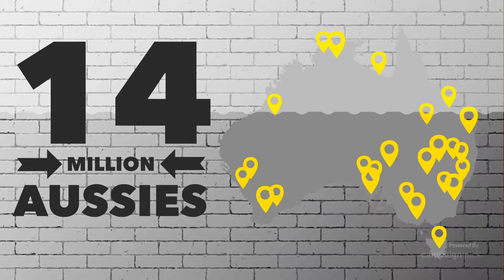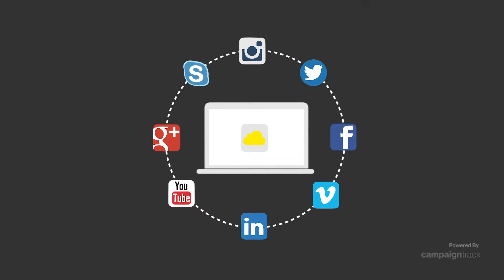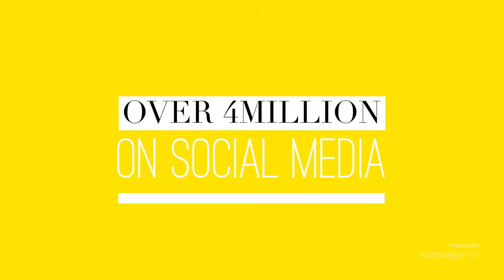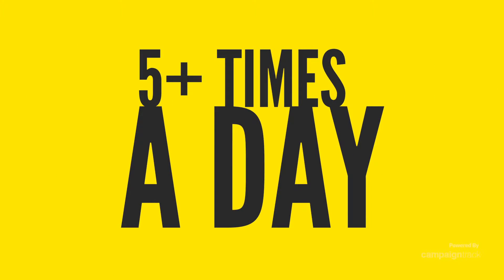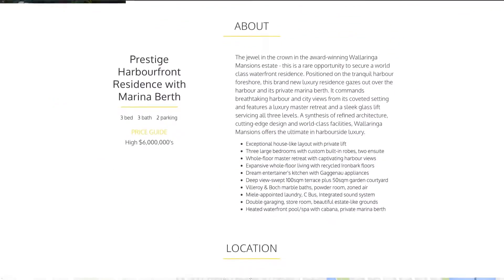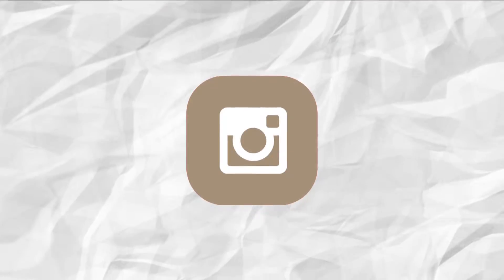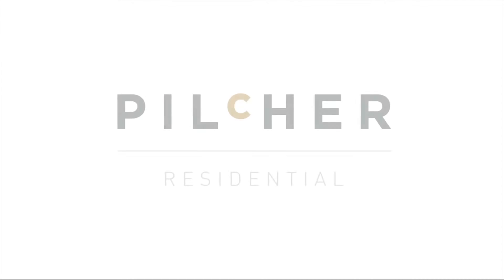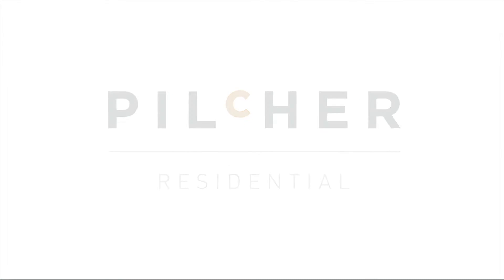How to Market your Property Using Social Media